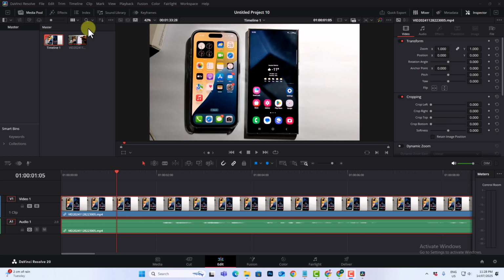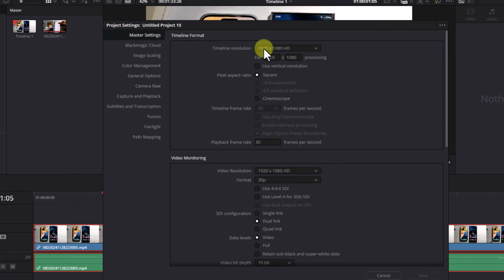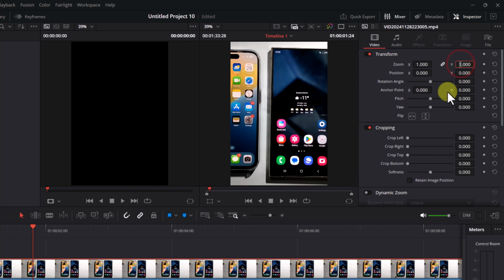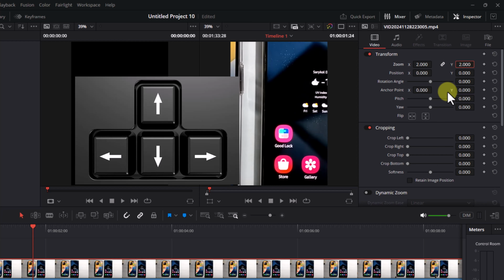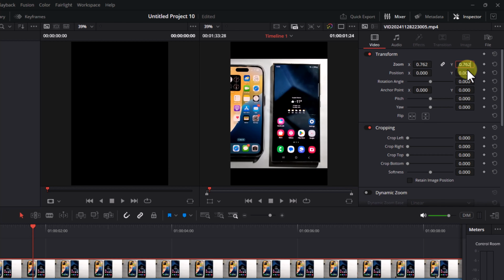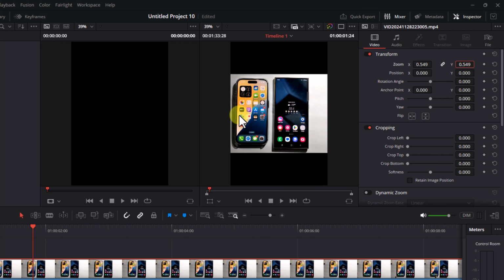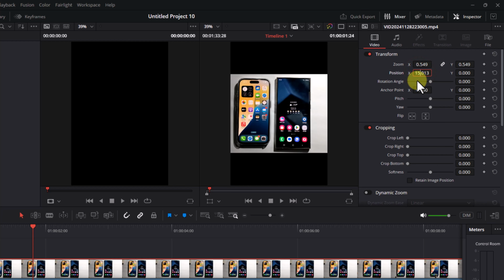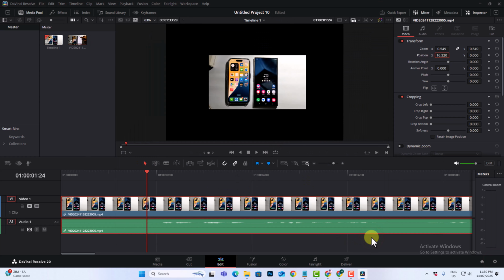How To Change ASPECT RATIO In Davinci Resolve - Full Guide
Learn how to change the aspect ratio in DaVinci Resolve with this step-by-step guide. Adjust video resolution for YouTube, Instagram, and cinematic formats with expert tips.

Video Parts:
0:00 Info & Intro
0:06 Open Davinci Resolve
0:22 Custom ASPECT RATIO
0:57 Adjust Size
1:50 Ending & Outro